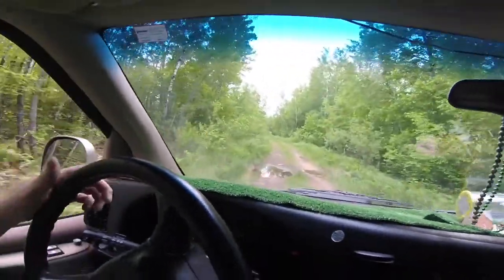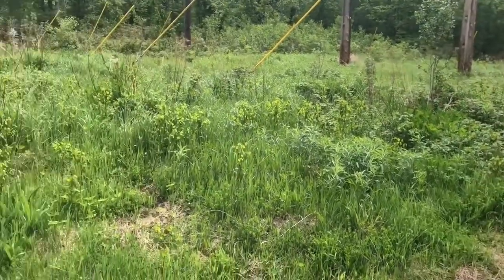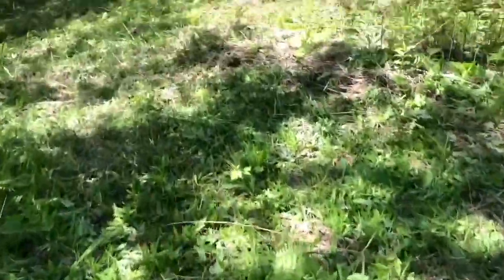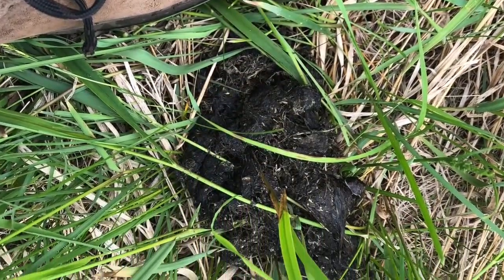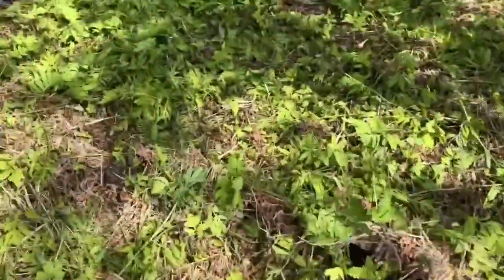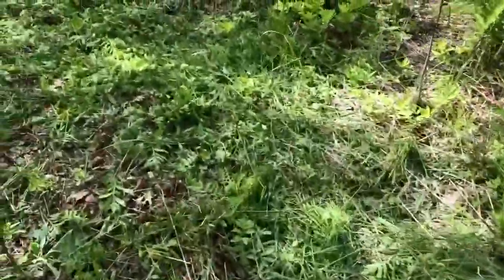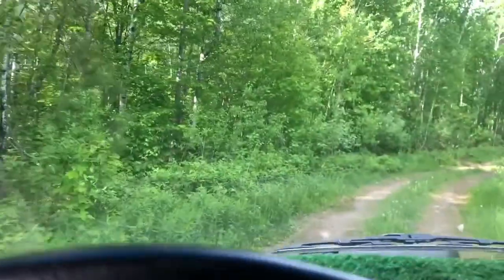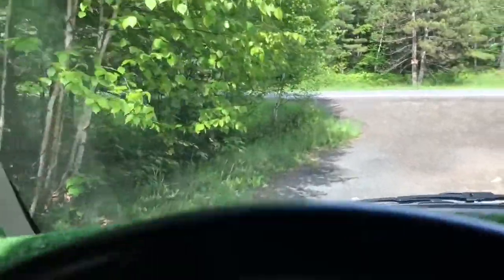Forest Road? Yes please.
In this video I go up to our land while Elissa is at work and clear a space that used to be a forest road and we hope will be again. Half of our place is heavily wooded and the other half has been responsibly timbered. On that section we are going to build a place for our camper and eventually hope to park a Tiny Home there as well.

The weed wacker I'm using is a used Stihl FS 76. The helmet, ear protection, eye protection thing was on Amazon and works really well. I am glad I bought it. As a musician who used to play on a semi-professional level I have to say it is ultra-important to protect your hearing.
This property is in way northern Minnesota in St Louis county and about two hours from the Canadian border. We love our Canadian sisters and brothers.
This series of videos will be uploaded as we find time and as we work on the property.